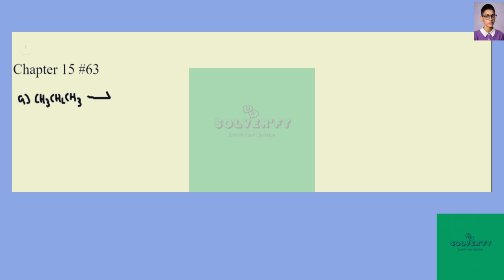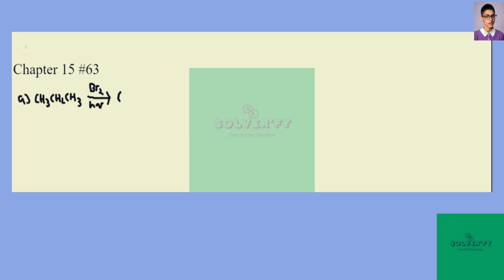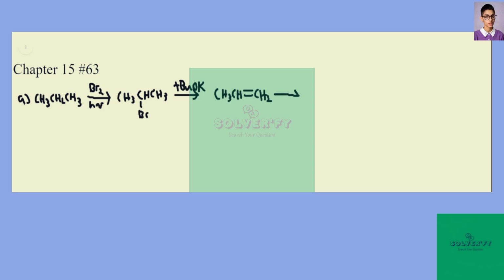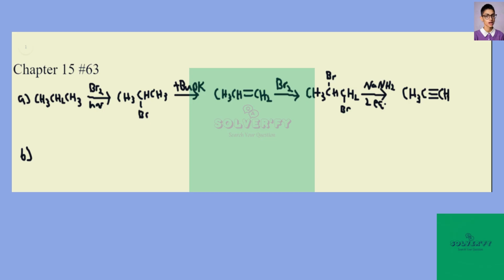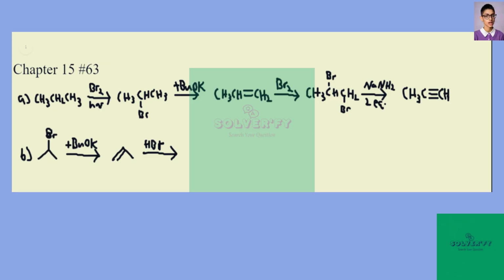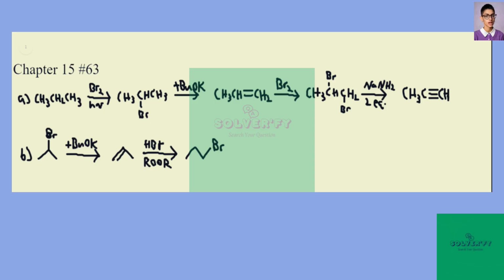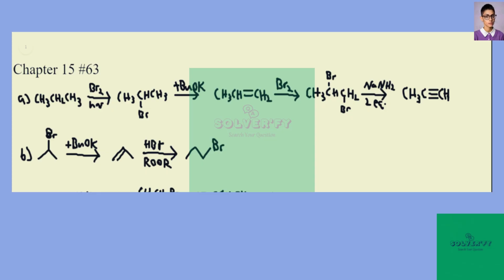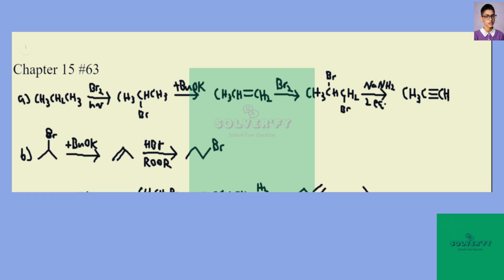[Chemistry] Devise a synthesis of each target compound from the indicated starting material. You may